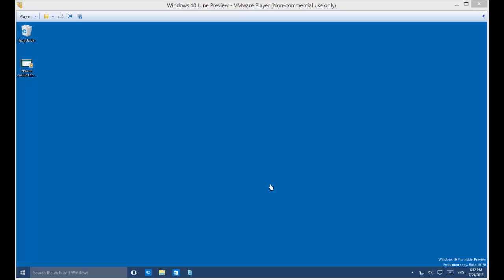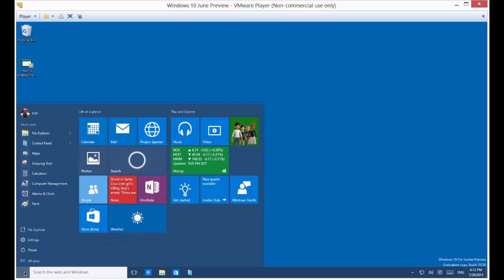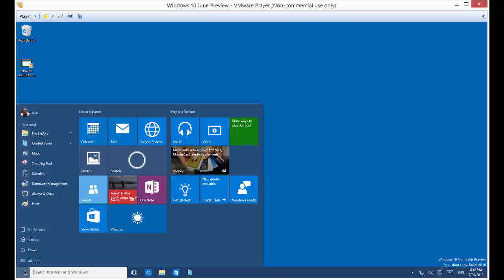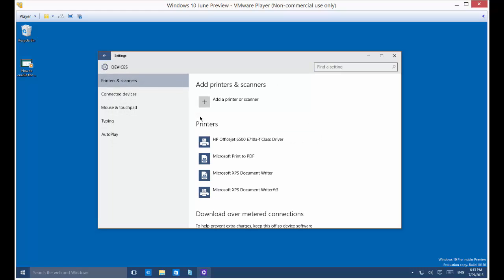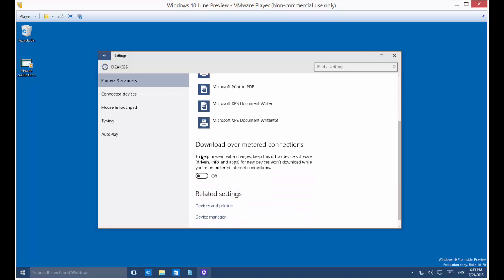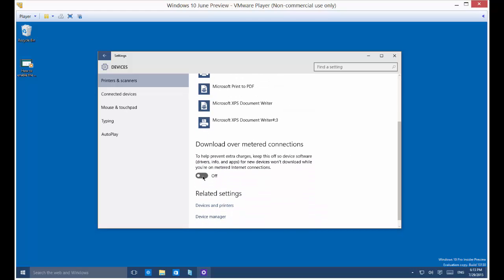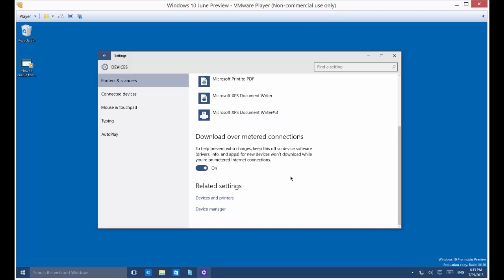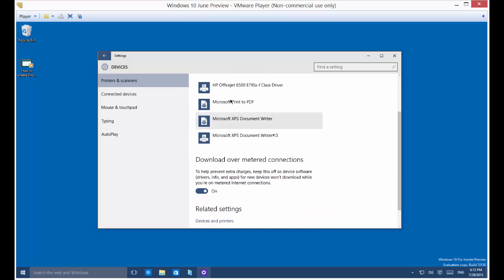Turn on metered connections in Windows 10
Author, teacher, and talk show host Robert McMillen shows you how to turn on metered connections in Windows 10. Metered connections helps keep you from overage charges on your data or other wireless plan.